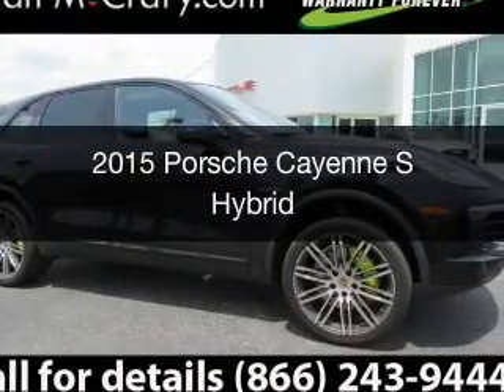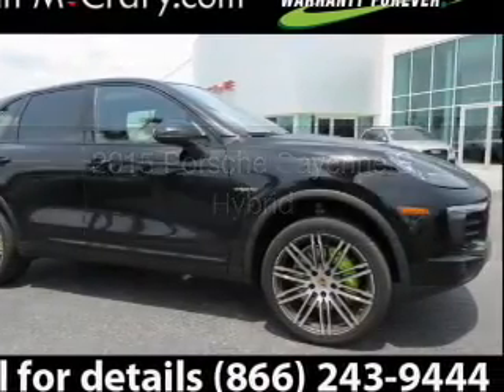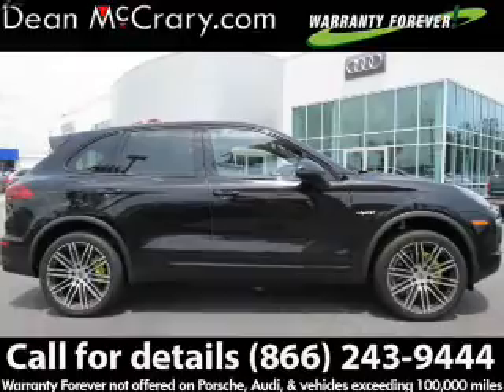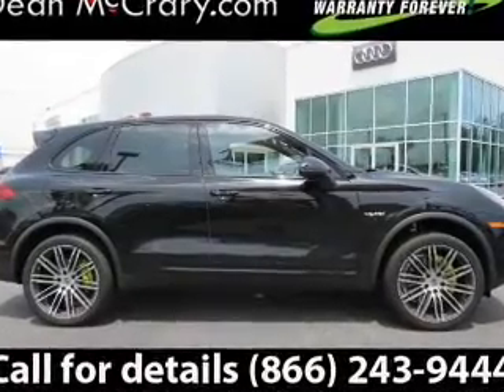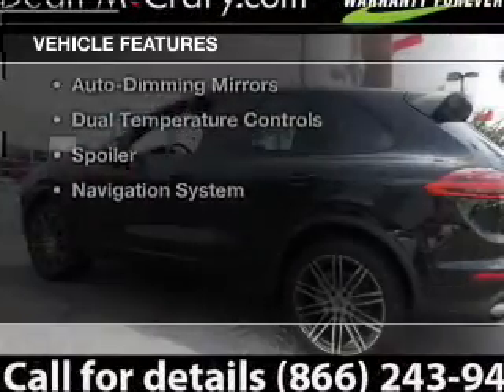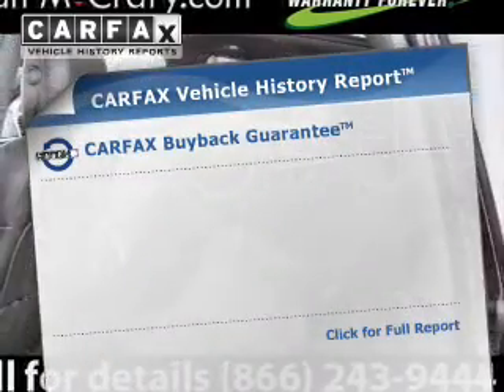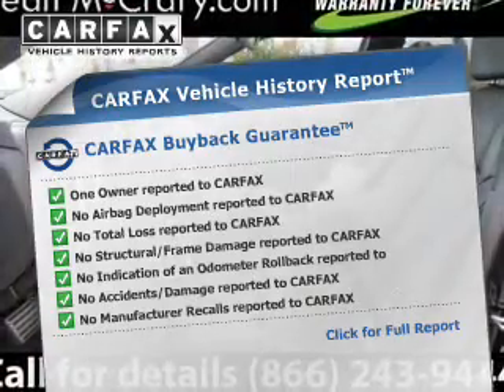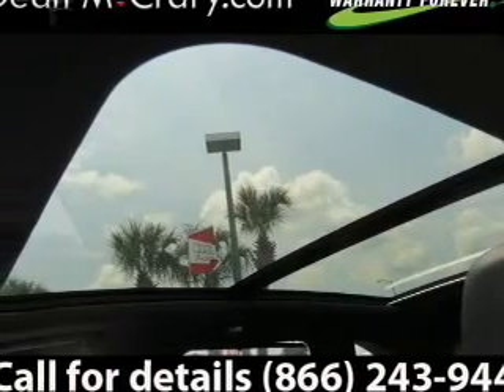2015 Porsche Cayenne - Mobile AL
Year: 2015
Make: Porsche
Model: Cayenne
Trim: S Hybrid
Engine: 3.0 L, 6 cylinder
Transmission:
Color: Black
Mileage: 9028
Address:
1525 Beltline Hwy